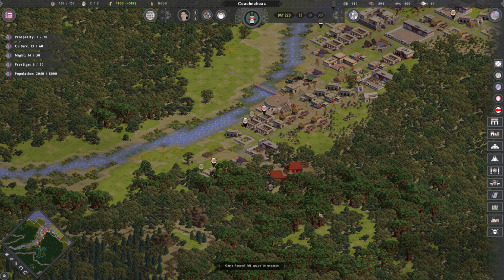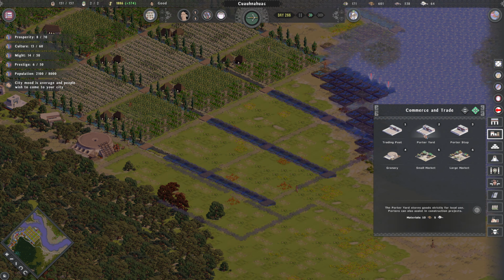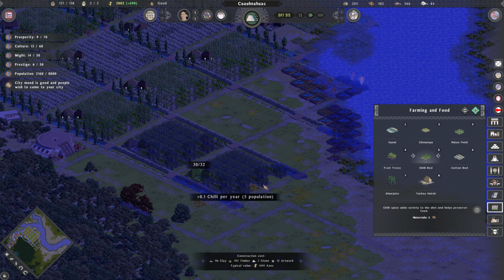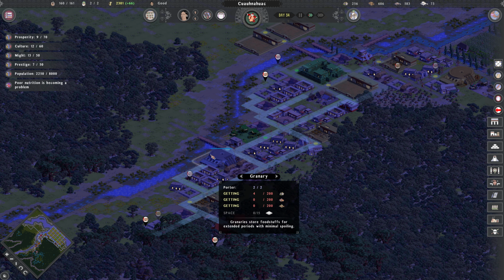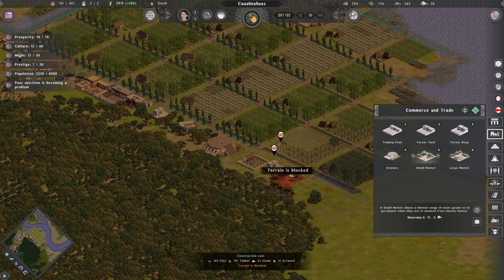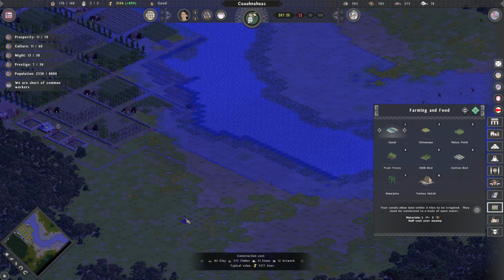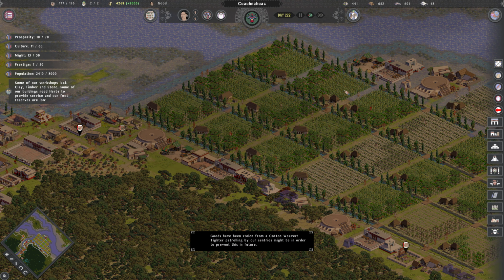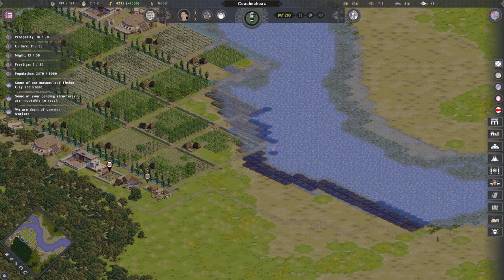Tlatoani | Aztec Cities | Episode 81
A Caesar or Pharaoh style city builder!